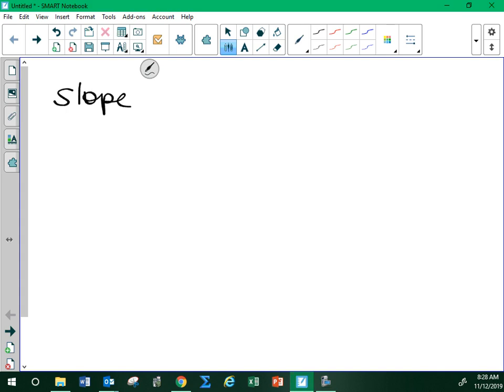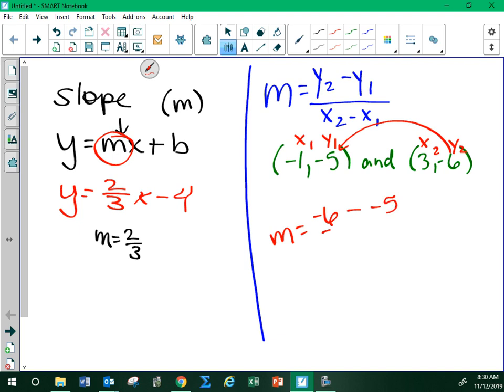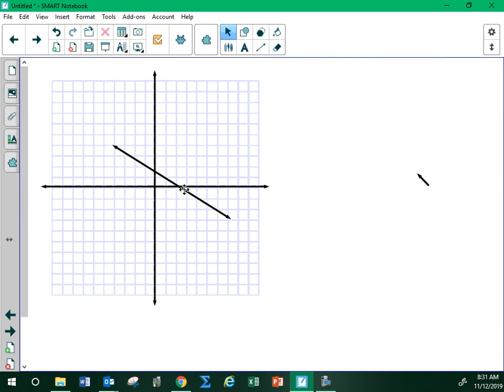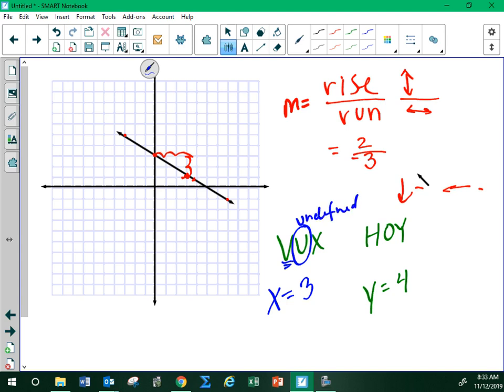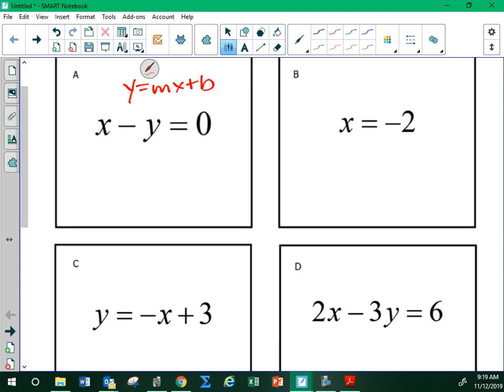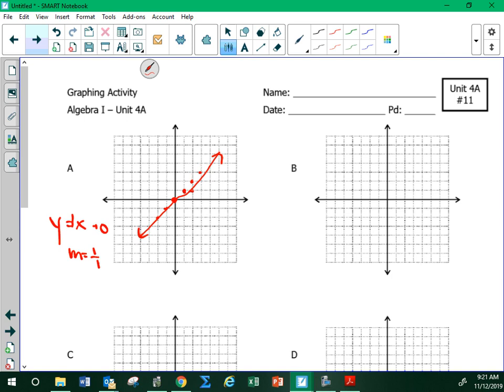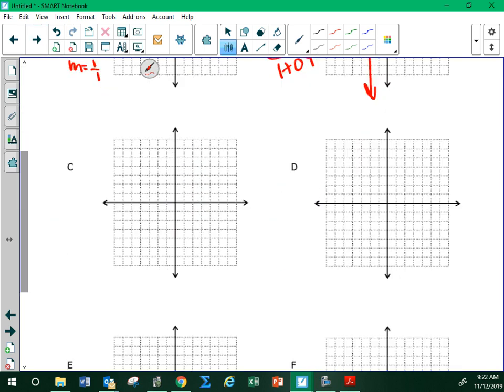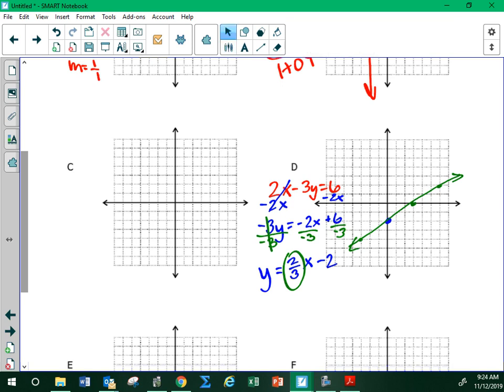Day 4 More Practice with Graphing